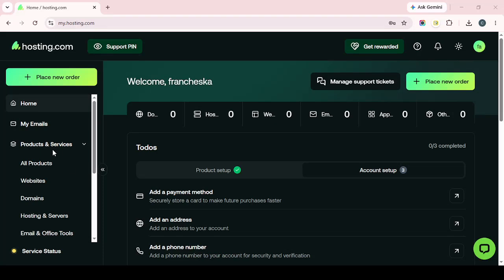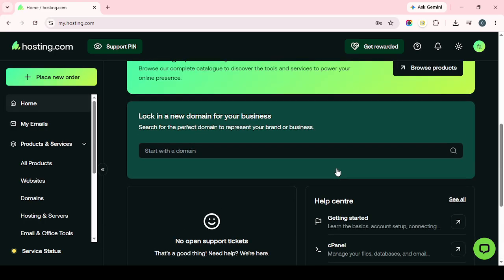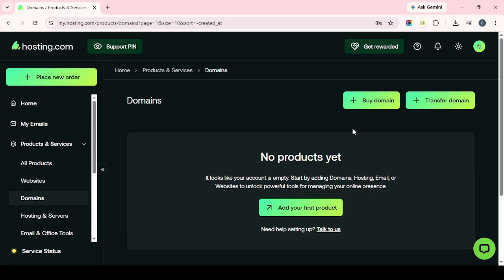How to Transfer a Domain to A2 Hosting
Bring your domain to one place! Follow this complete tutorial on transferring an existing domain name from external registrars into your A2 Hosting account hassle-free.